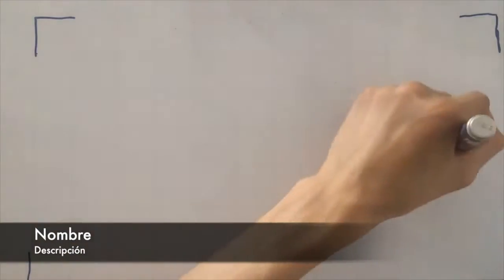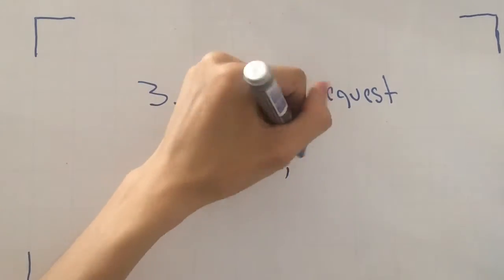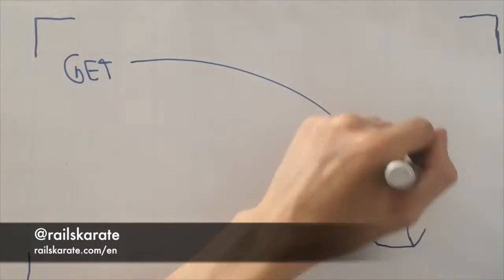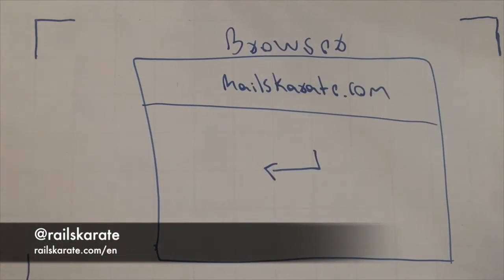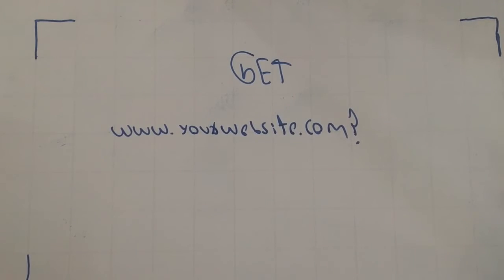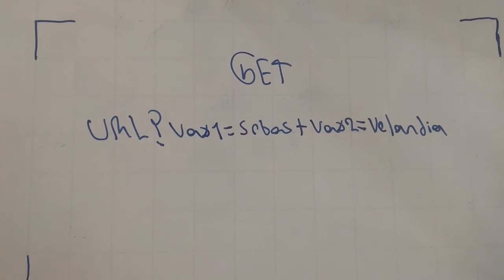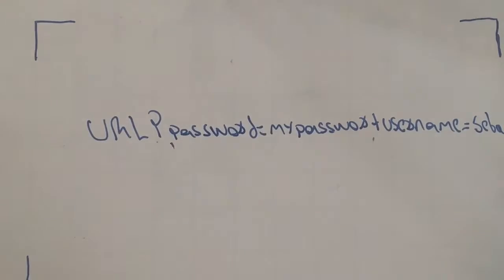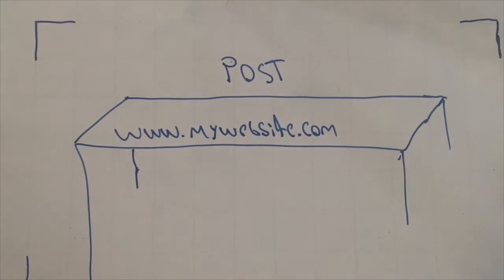Differences between GET and POST | AJAX foundations | 03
In this lesson we'll be talking about the differences between GET and POST, we'll understand the basics of these HTTP methods, why and when to use them.